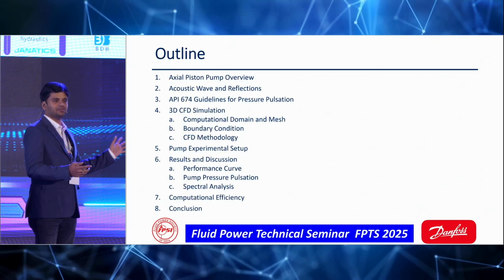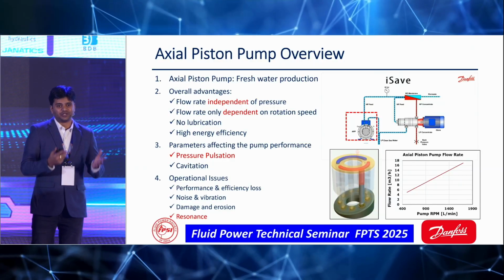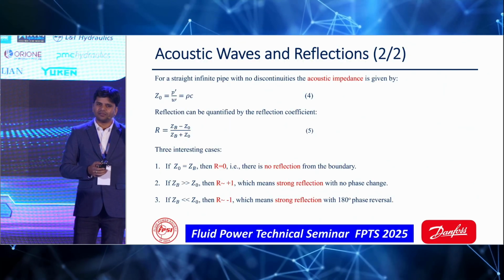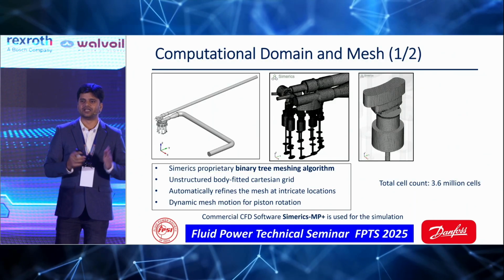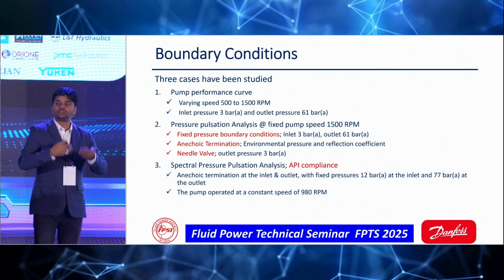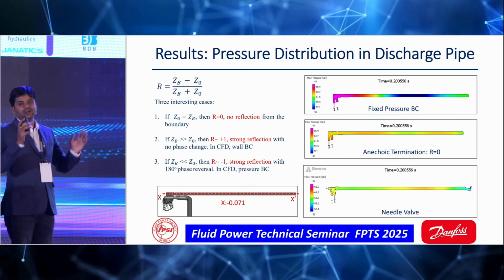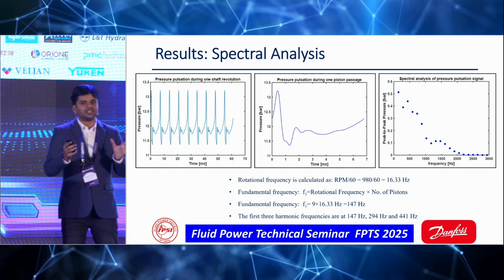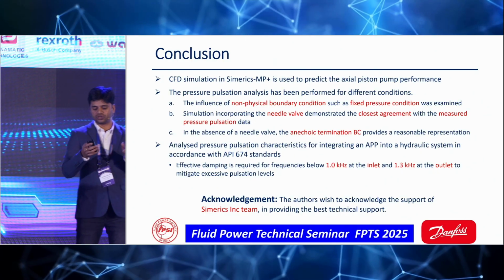Presentation-FPTS 2025: Pressure Pulsation Analysis of an Axial Piston Pump by Danfoss & Simerics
Presentation at Fluid Power Society of India's (FPSI) Fluid Power Technical Seminar (FPTS) 2025 held on 18th & 19th June 2025 at Bengaluru

🔧 Pressure Pulsation Analysis of an Axial Piston Pump | CFD & Experimental Validation | Danfoss & Simerics 🔧
In this video, we dive deep into a cutting-edge study conducted by Veeranagouda Patil, Christian Svendsen, Dipak Maiti, and Thangasivam Gandhi from Danfoss Industries Pvt Ltd and Simerics Inc., focusing on the pressure pulsation analysis of an Axial Piston Pump (APP) using Computational Fluid Dynamics (CFD) and experimental validation.
Axial piston pumps are vital components in fluid power systems, especially in seawater reverse osmosis (SWRO) applications. Their high efficiency and oil-free operation make them ideal for desalination, firefighting, and gas turbine systems. However, their complex internal geometry and transient flow behavior pose significant challenges in design and optimization.
📌 Key Objectives of the Study:
• Analyze pressure pulsations in APPs using CFD simulations.
• Validate simulation results with experimental data.
• Ensure compliance with API 674 standards for pressure pulsation limits.
📊 Methodology Overview:
• CFD simulations were performed using Simerics-MP+, incorporating transient 3D modeling with moving grids.
• Experimental tests were conducted using a custom test rig with high-frequency pressure sensors.
• Boundary conditions included:
o Fixed pressure
o Anechoic termination (zero reflection)
o Needle valve at discharge
📈 Performance Insights:
• Volumetric efficiency reached up to 98% at 1500 RPM.
• CFD simulations slightly underestimated hydraulic power due to idealized conditions (e.g., smooth walls).
• Needle valve boundary condition showed the closest match to experimental pressure pulsation data.
• Anechoic termination provided realistic wave propagation, while fixed pressure conditions led to non-physical standing waves.
🔍 Spectral Analysis:
• Pressure pulsation signals were transformed into the frequency domain using Fast Fourier Transform (FFT) in MATLAB.
• Dominant pulsation frequencies:
o Up to 1.0 kHz at the inlet
o Up to 1.3 kHz at the outlet
• Comparison with API 674 limits revealed the need for effective damping in these frequency ranges to avoid cavitation and valve lift-off.
🧠 Why This Matters:
• Pressure pulsations can cause noise, vibration, cavitation, and mechanical failures.
• CFD offers a powerful alternative to costly and time-consuming experimental setups.
• Integrating CFD with physical testing and spectral compliance checks ensures robust and efficient pump design.
🖥️ Computational Efficiency:
• Performance curve simulations: ~4–6 hours
• Mesh generation: ~1–2 hours
• Pressure pulsation simulations: ~10 hours per condition
✅ Conclusion: This study highlights the importance of combining CFD simulations with experimental validation to optimize APP performance and ensure compliance with industry standards. It provides valuable insights into pressure wave behavior, boundary condition effects, and the role of spectral analysis in fluid system design.
📚 Acknowledgements: Special thanks to Simerics Inc. for technical support and Danfoss Industries Pvt Ltd for providing CAD geometry, hardware access, and experimental data.

CFD